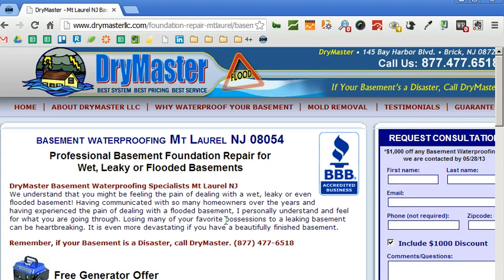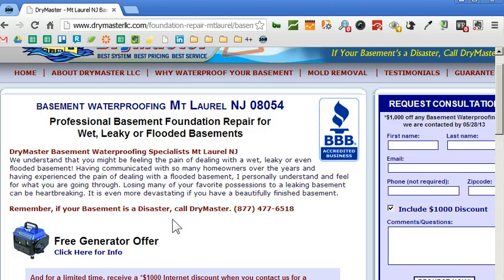5 2 Local SEO and Page Creation Part 2 BIG